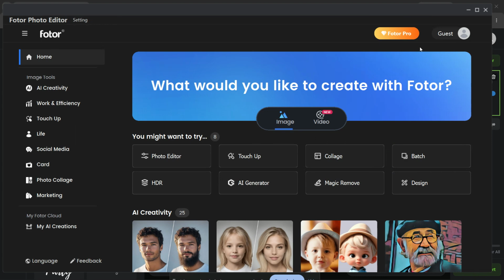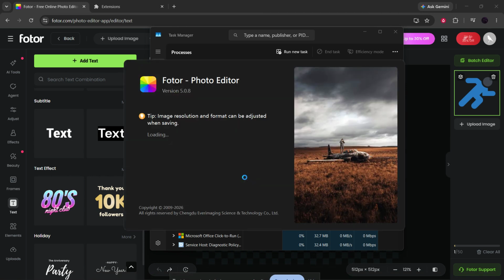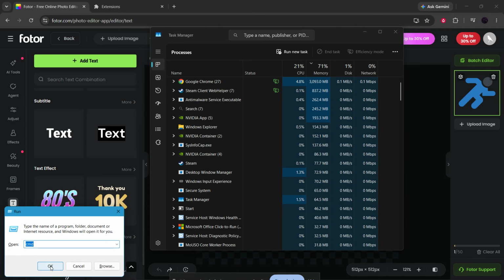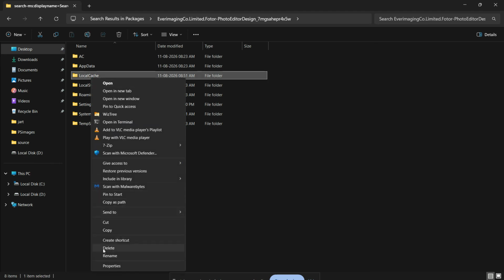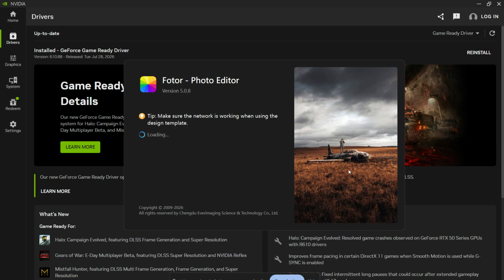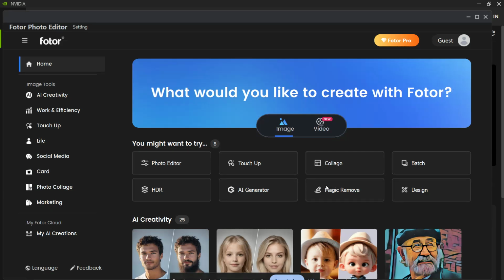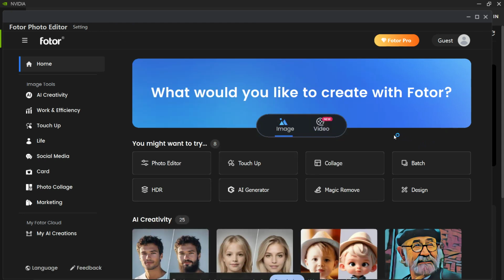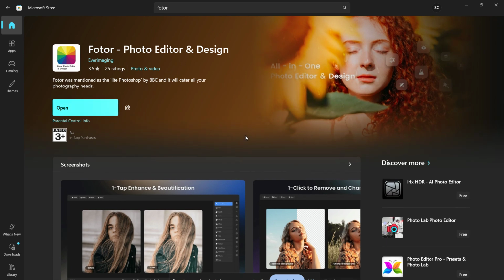Fotor Keeps Crashing (6 Easy Fixes)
Learn how to fix Fotor crashing on startup, freezing, or closing unexpectedly with these simple step-by-step troubleshooting methods.
Follow along to clear cache, update drivers, check permissions, and reinstall Fotor safely.

🕚Timestamps:
0:00 Intro and overview
0:24 Force close all Fotor processes
0:53 Clear or reset the local app cache
1:46 Disable hardware acceleration or update GPU drivers
2:21 Run as administrator and check macOS permissions
2:51 Disable VPNs or custom proxies
3:16 Perform a clean reinstall
3:50 Final tips and outro

✍️What you'll learn in this video:
• How To Force Close Fotor Background Processes
• How To Clear Or Reset Fotor Cache Files
• How To Fix Fotor With Updated GPU Drivers
• How To Run Fotor As Administrator On Windows
• How To Check Fotor macOS Security Permissions
• How To Disable VPNs That Interrupt Fotor Startup
• How To Perform A Clean Reinstall Of Fotor

💡Pro Tips:
• Always restart your computer after clearing cache or reinstalling Fotor.
• If Fotor crashes only on one project, test with a new blank file to isolate the issue.
• Keep your GPU drivers updated to prevent rendering-related crashes.
• Use the Microsoft Store repair/reset option before doing a full reinstall on Windows.
• After reinstalling, launch Fotor once before signing in again to test a clean startup.